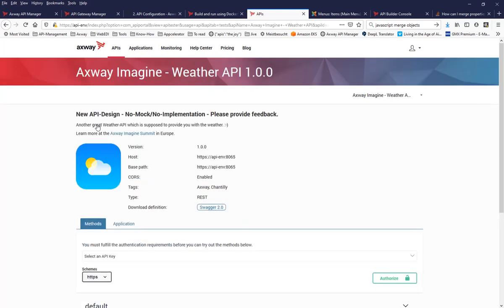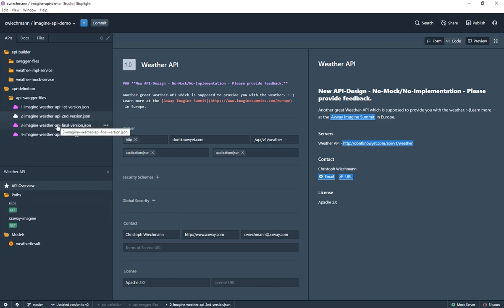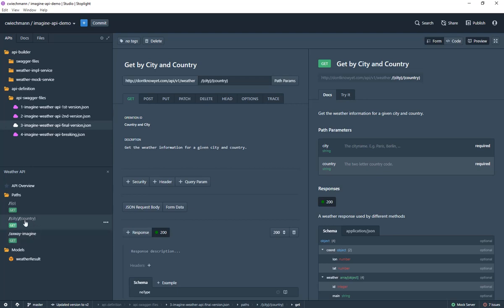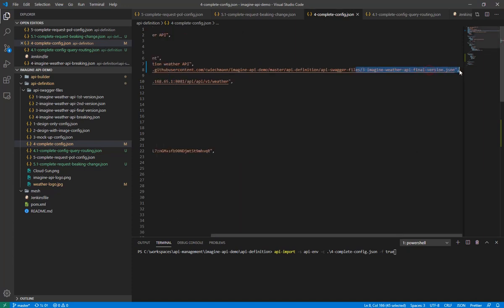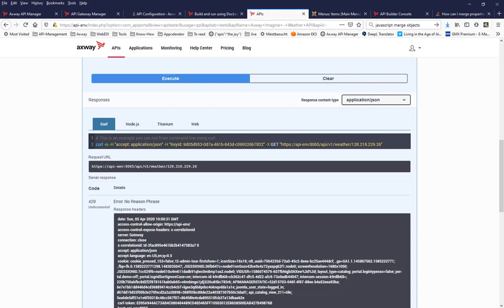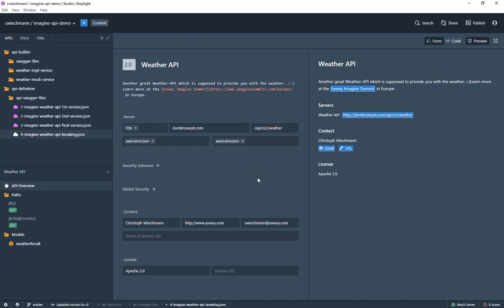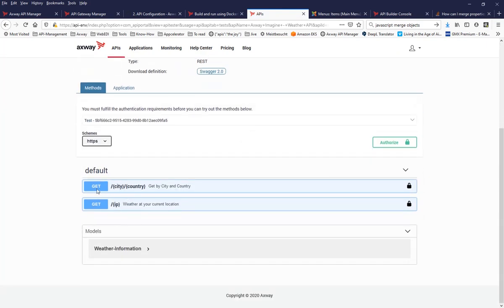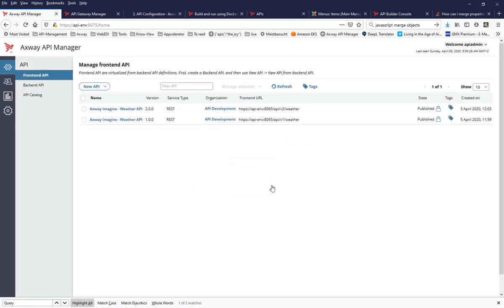API-Version Management with Axway API-Management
This video demonstrate how you can manage API-Version in Axway-API-Management